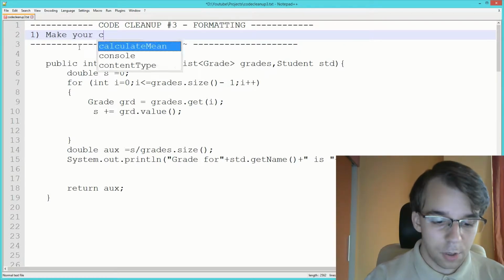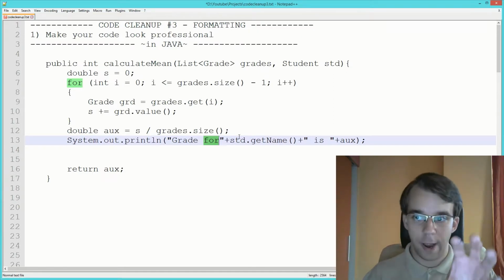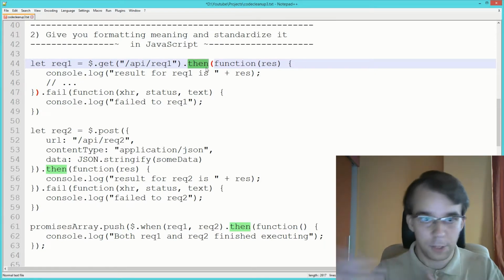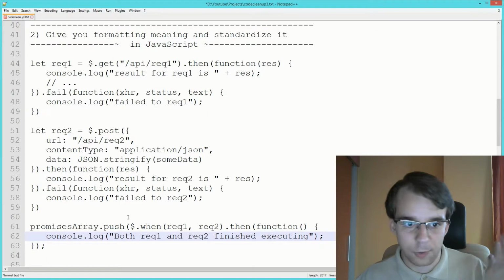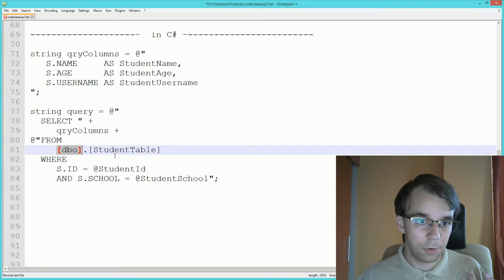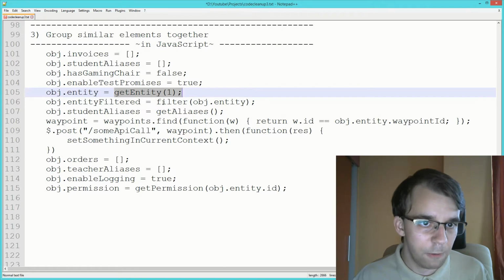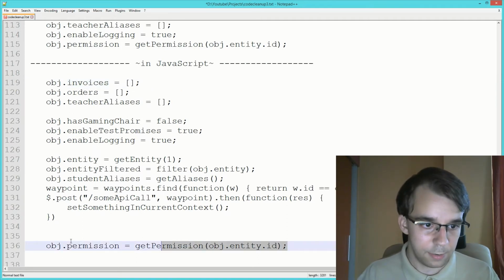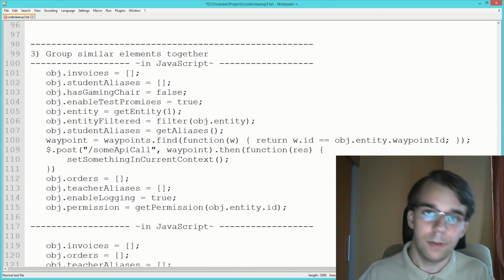3 tips to formatting your code | [ Code Cleanup #3 ]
Your code functions correctly but the look of it also matters. It matters to you and to others. We will discuss 3 ways that can improve the way you code in a way that helps the one writing the code and the one reading it.